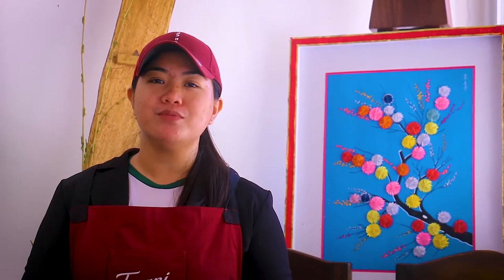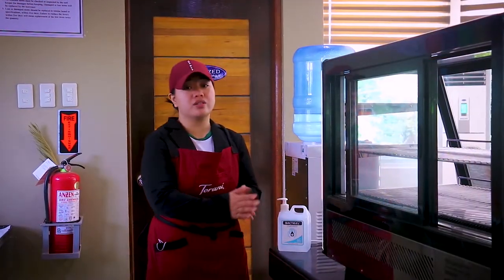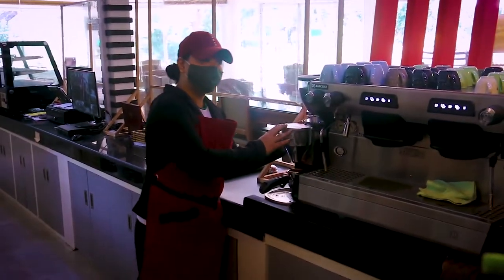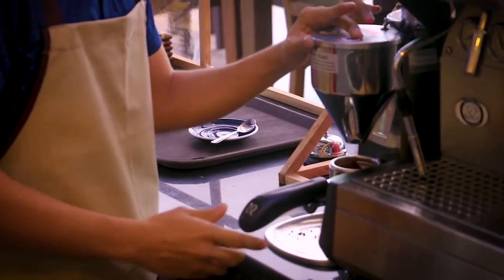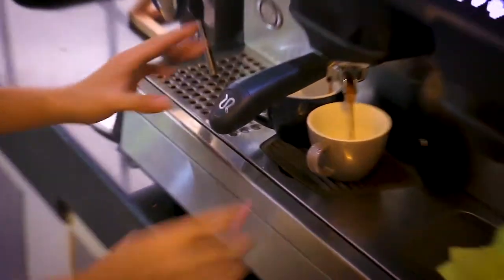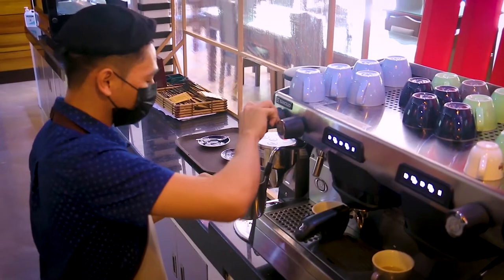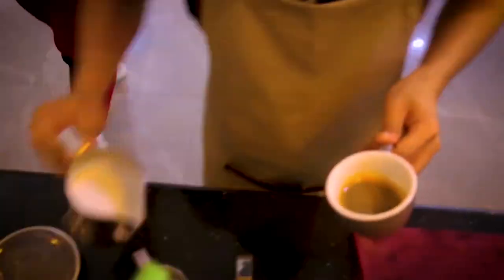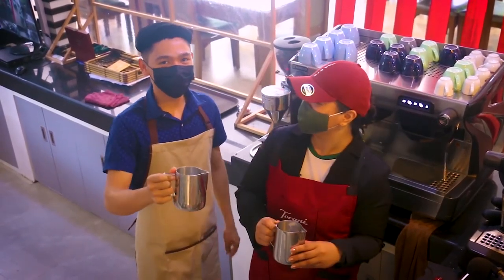Barista by Reinheart & Ria TESDA Abra (Mt. Carmel)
TESDA Abra
Trainer-Ria C. Lumiwes
Trainee-Reinheart B. Carpio
from Mt. Carmel Agri-Tourism and Training Center